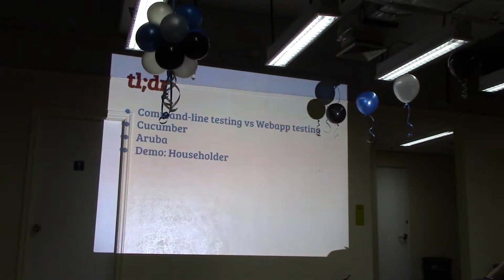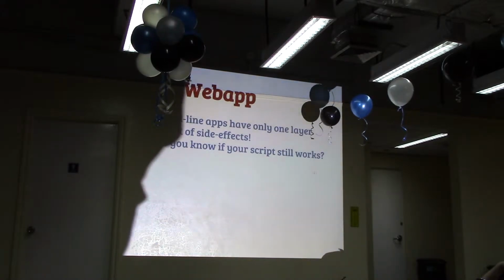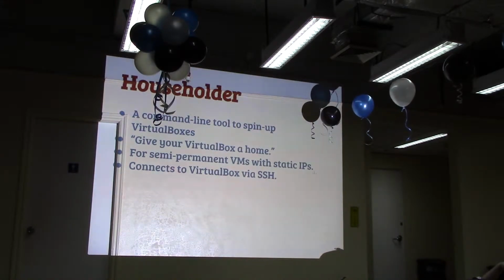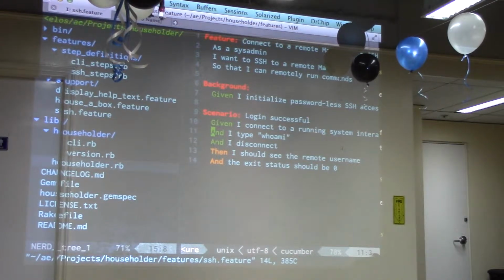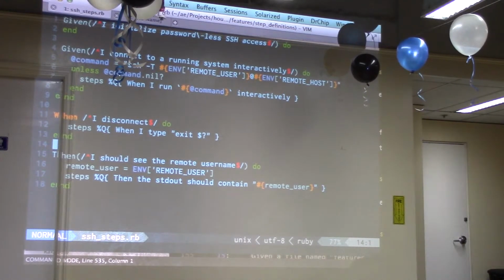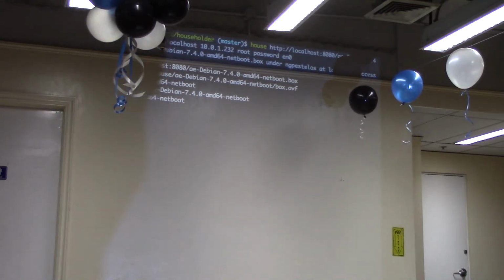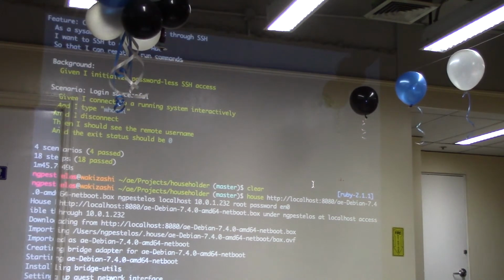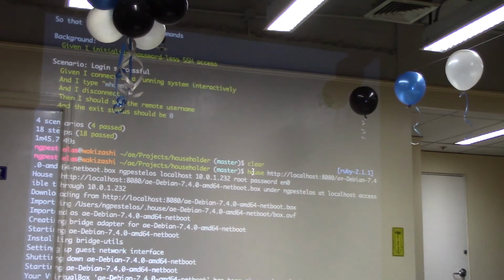(HD) Testing Command Line Apps - Nestor Pestelos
Philippine Ruby Users Group March 2014 meetup